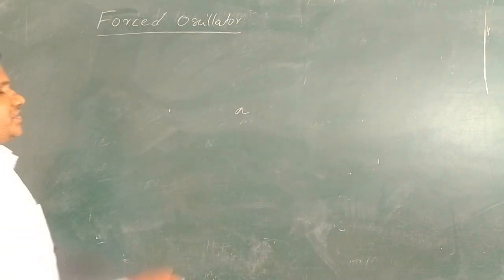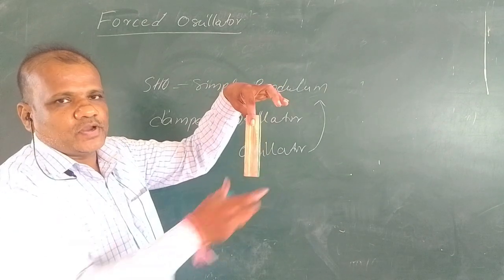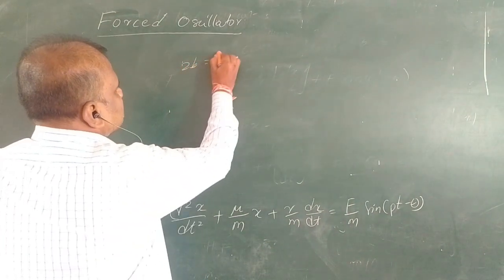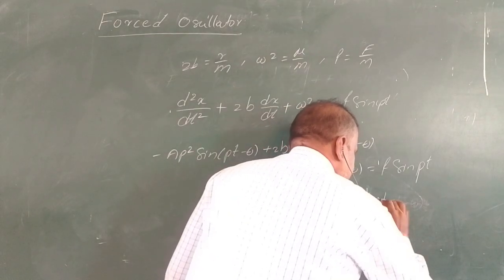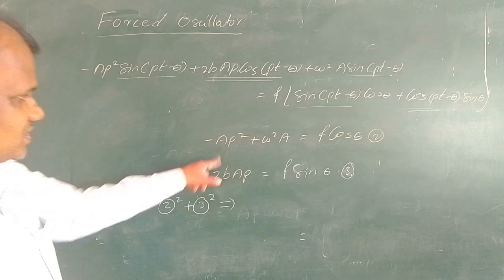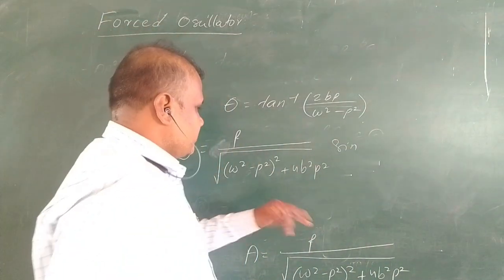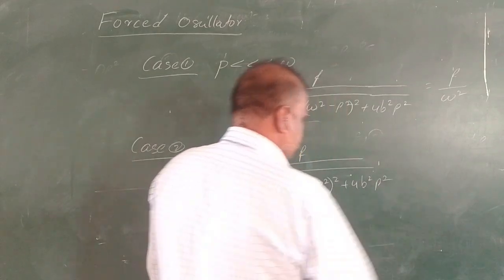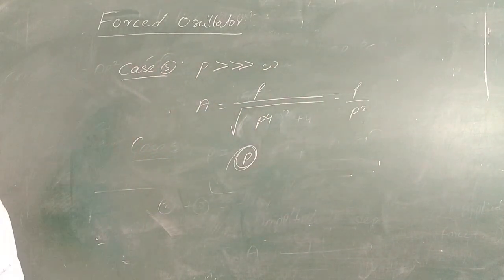Forced Oscillator for BSc 1st Year Semester 1(2025-26/ Kakatiya University)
In case of an ideal oscillator like simple harmonic oscillator, the oscillation amplitude remains constant. But in general the amplitude of of such simple pendulum decreases with time due the frictional force of air medium. Such oscillator is called damped oscillator. To retain the amplitude to ideal situation, an external periodical force should be applied. In the case the oscillator is called as "Forced Oscillator".